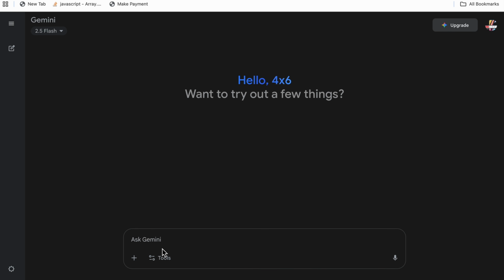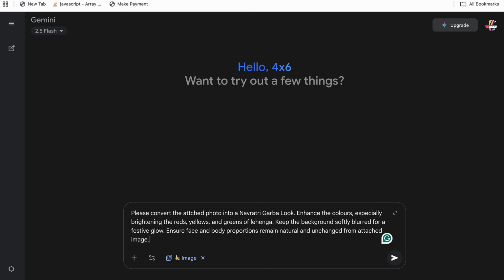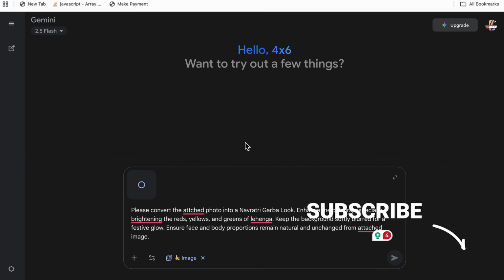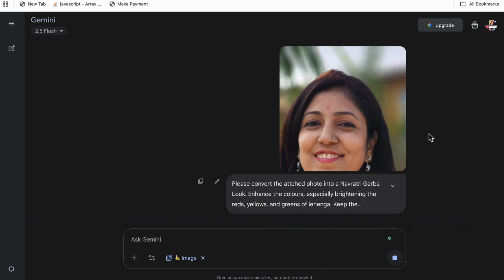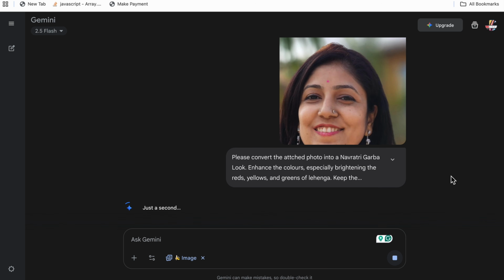Gemini AI Photo Editing 7 Prompts to Create Stunning Dandiya and Garba Look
How to do Gemini AI Photo Editing - 7 Prompts to Create Dandiya and Garba Look!

👉 Follow these steps (Free Access):

1️⃣ Comment "Prompt" on this video.
3️⃣ Watch at least half of the video.
4️⃣ Send Hi! On Telegram Bot; Send a screenshot of your subscription, comment  and watch time to:

✅ You’ll get instant access to 80+ high-quality prompts to create stunning images!

In this Gemini AI Prompts for Garba and Navratri look for girls Tutorial, we will show you 7 Gemini AI Prompts for Garba and Navratri look for girls. Also, you can access our huge prompts library and get access to our official Telegram Channel.

What you search for:
Trending Garba Look Ai Photo Editing Prompts
Google Gemini Navratri Ai Photo Editing
Trending Ai Dandiya Night Photo Editing Prompts
Trending Instagram Viral Navratri 3D Ai Photo Editing
Google Gemini Viral Photo Editing
navratri garba look google gemini
trending navratri photo editing with ai
trending chania choli ai photo editing
garba look ai photo kaise banaye
how to make navratri ai photo
trending navratri style ai photo
navratri ai photo
tech counsel
Gemini

Durga Puja Ai Photo Making Tutorial
Durga Puja ai photo editing
Instagram trending Durga maa photo editing
Trending ai Durga maa photo editing
Google Gemini photo edit
Google Gemini ai photo making
Viral Google Gemini photo
How to make viral Google Gemini ai photo
Trending ai photo kaise banaye
Ai prompt photo kaise banaye
Viral photo kaise edit karen
durga photo editing tutorial
instagram trending durga puja photo editing
instagram trending durga puja gemini photo
durga puja gemini photo editing
durga puja boys photo editing editing prompt
durga puja girls photo editing editing prompt
durga puja couple photo editing editing prompt
durga puja gemini photo editing prompt
boys durga puja gemini photo editing prompt
gemini photo editing
girls durga puja gemini photo editing prompt

1) Trending Garba Look Ai Photo Editing Prompts
2) Google Gemini Navratri Ai Photo Editing
3) Trending Ai Dandiya Night Photo Editing Prompts
4) Trending Instagram Viral Navratri 3D Ai Photo Editing
5) Google Gemini Viral Photo Editing
6) navratri garba look google gemini
7) trending navratri photo editing with ai
8) trending chania choli ai photo editing
9) garba look ai photo kaise banaye
10) how to make navratri ai photo
11) trending navratri style ai photo

navratri ai photo,
ux mate,
Gemini